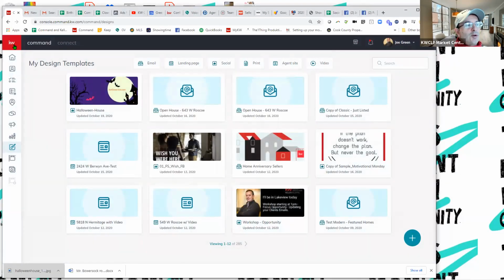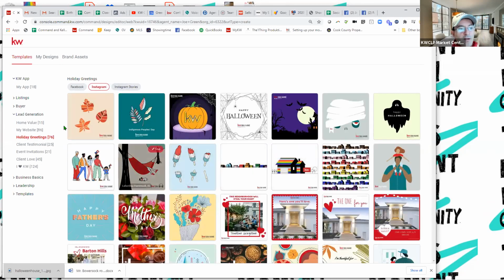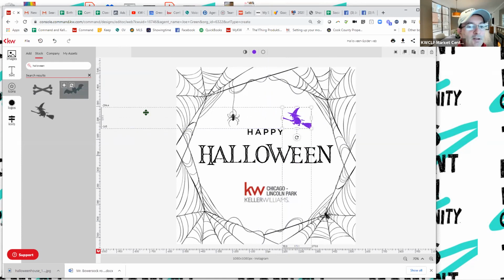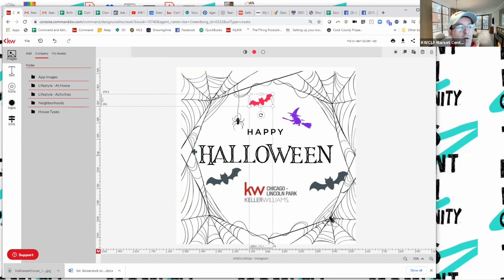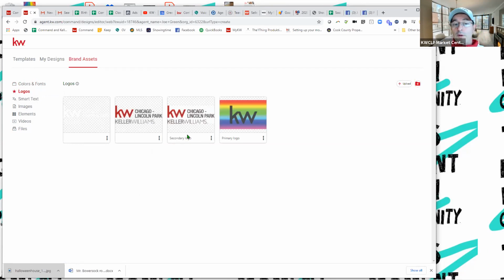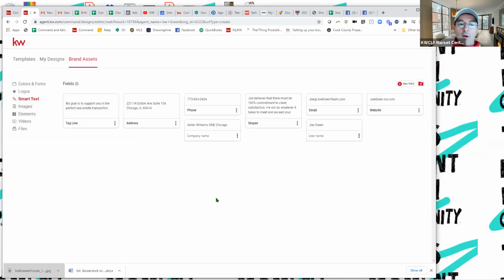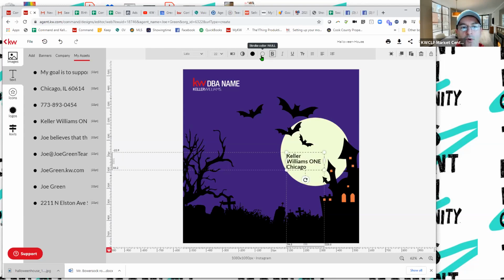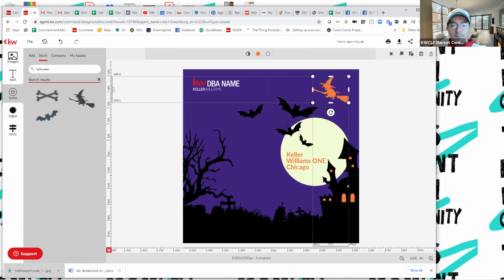Morning Cup of Joe - KW Designs & Brand Assets